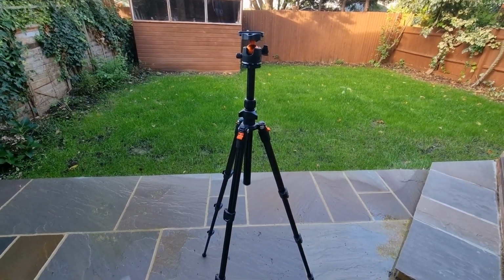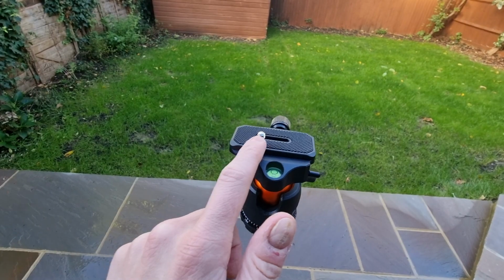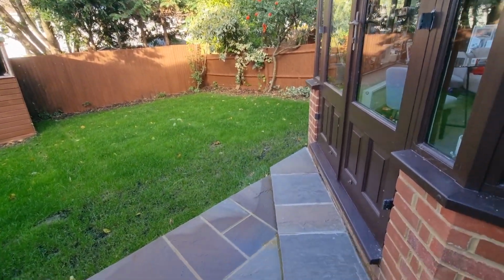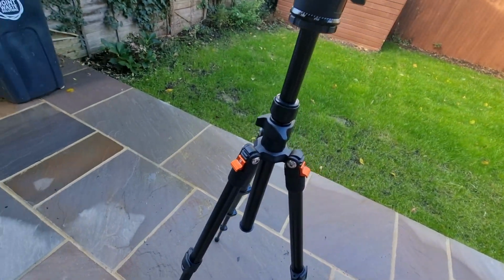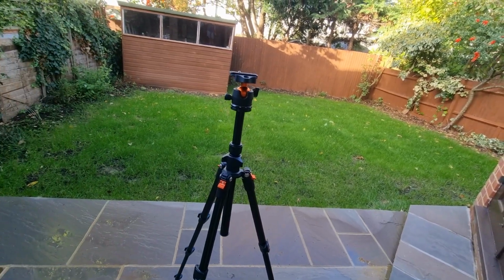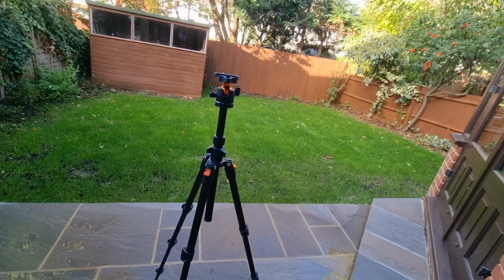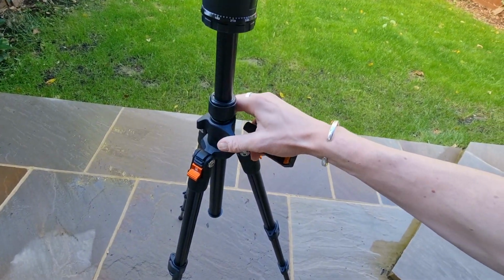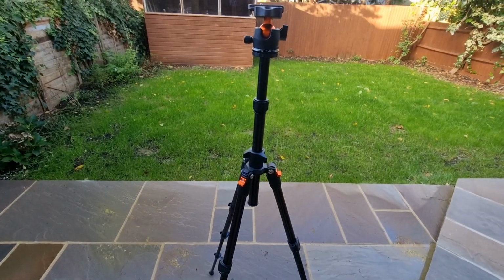K&F Concept Tripod Review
Welcome to my K&F Concept Tripod Review. Here I discuss the tripod, how I am using it with binoculars, what I like and who it is best for.

--- CONSIDERING BUYING THIS?

TripodForBinoculars K&F .